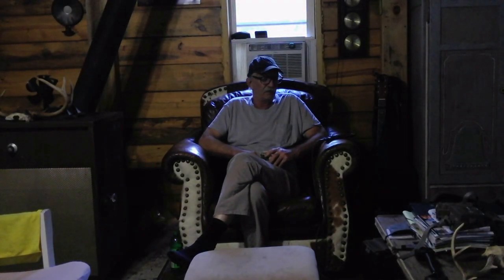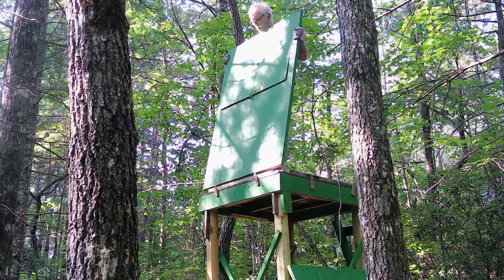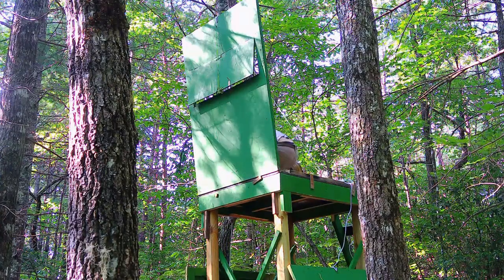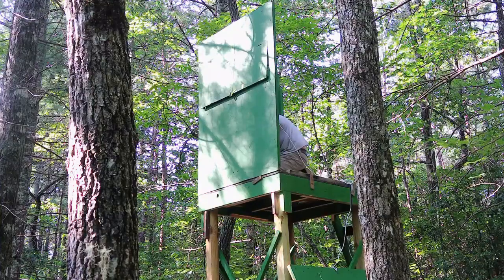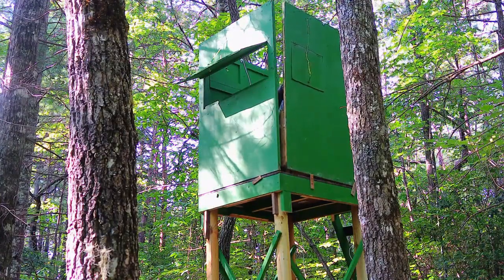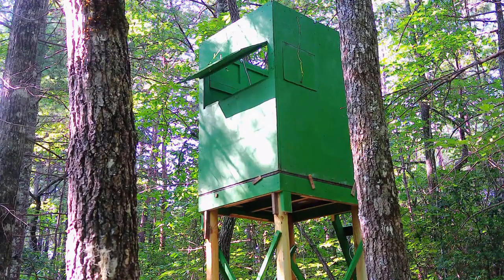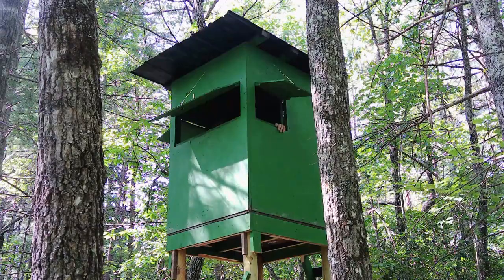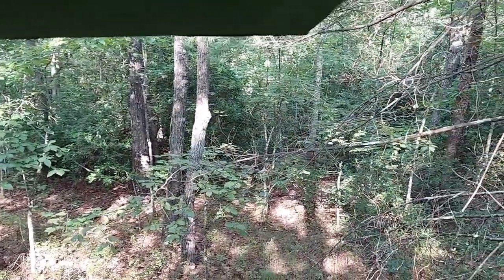# One Perfect Raised DEER Blind (Redneck) Setup , Where And Why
This stand sight was one that took many years to get too any now it's done